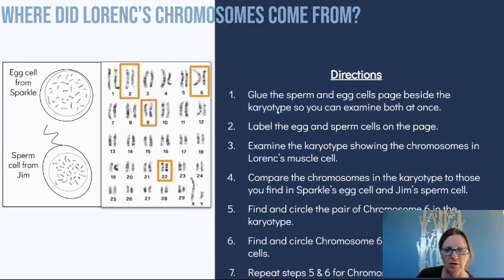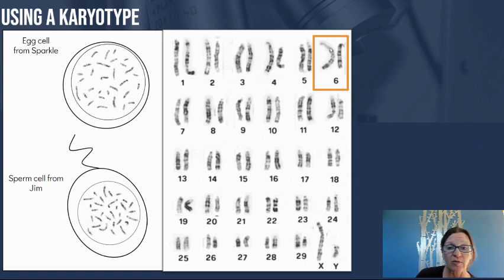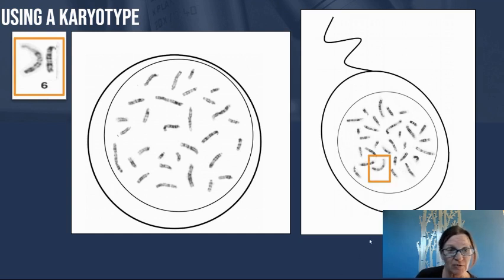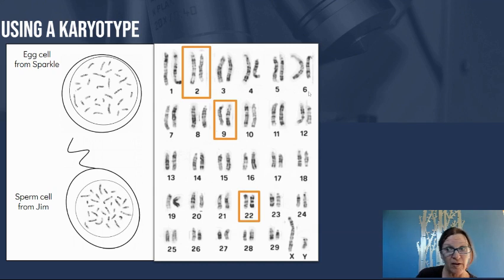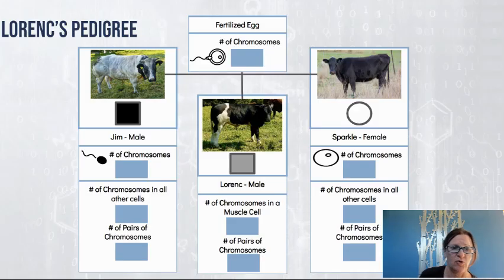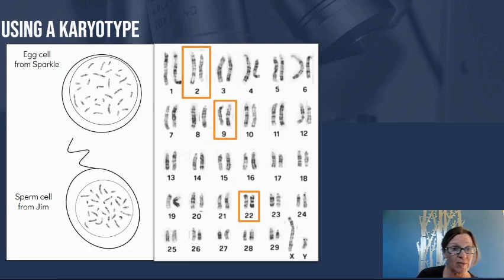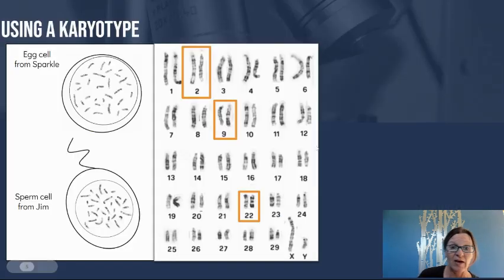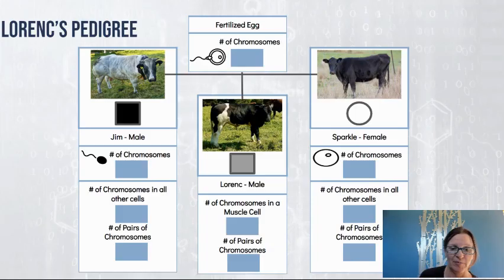Using a Karyotype Instruction Video